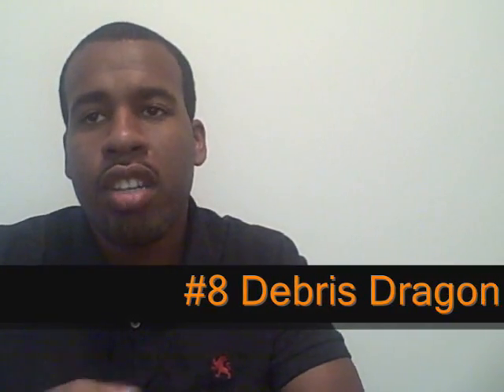Top 10 Impact cards for this format part 1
I did it last format I figured I might as well do it again , These are my top 10 choices for non staple cards that will make and break this early meta as we know it.